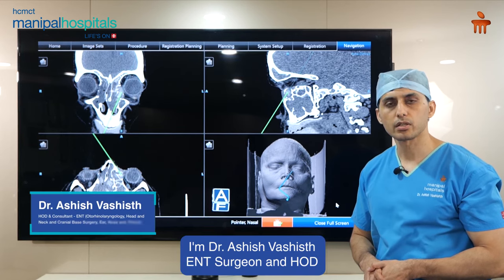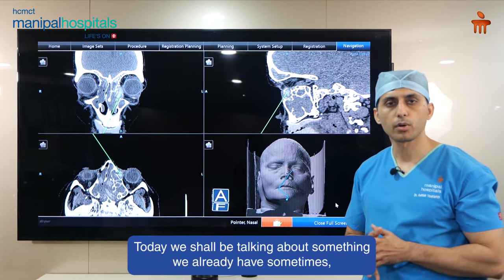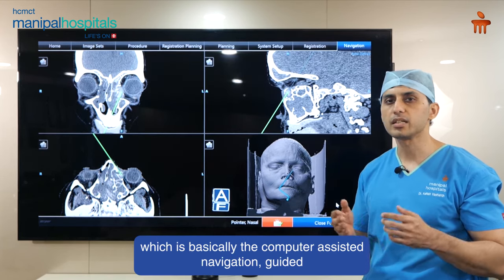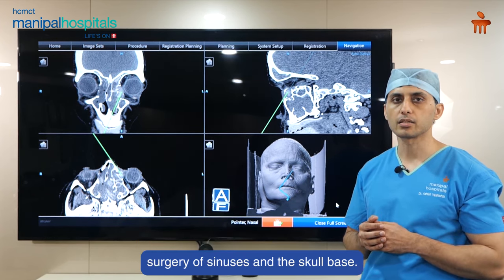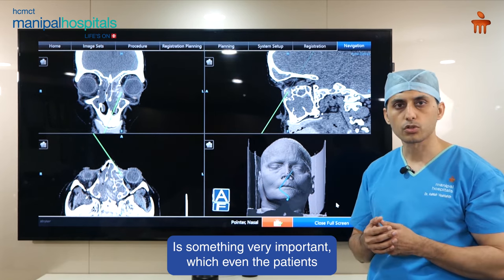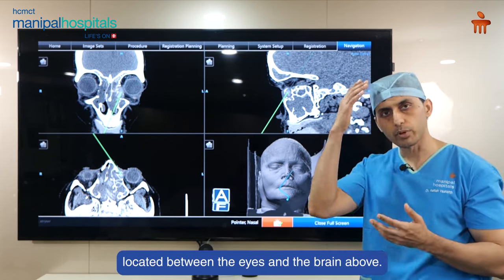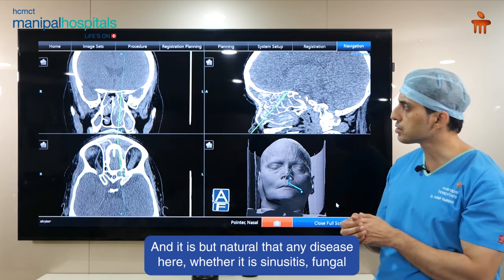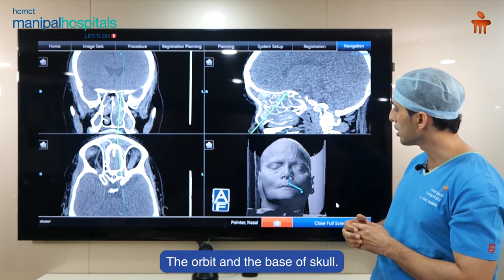Sinus Treatment Techniques | Dr. Ashish Vashishth | MHD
Tired of sinus issues that just won't go away?

In this video, Dr. Ashish Vashishth, HOD & Consultant - ENT at Manipal Hospital Delhi, introduces the revolutionary Computer Navigation Assisted Endoscopic Precision Sinus Surgery.

This cutting-edge technique offers a more accurate, minimally invasive solution for treating chronic sinus conditions, providing long-lasting relief. Dr. Vashishth explains how this advanced procedure differs from traditional surgeries and enhances ENT care.

Watch the video to learn more about:
0:00 - Dr. Ashish Vashishth Introduction
0:06 - Sinus Overview
0:50 - How do doctors treat sinus?

Watch the video to explore how technology is changing the landscape of ENT care!